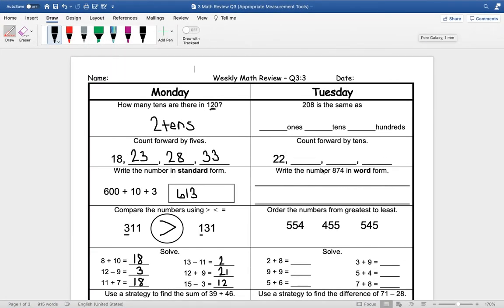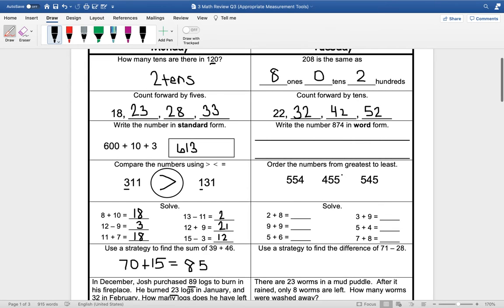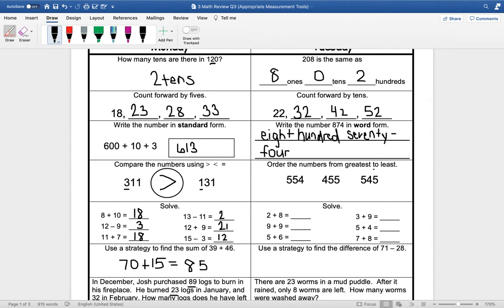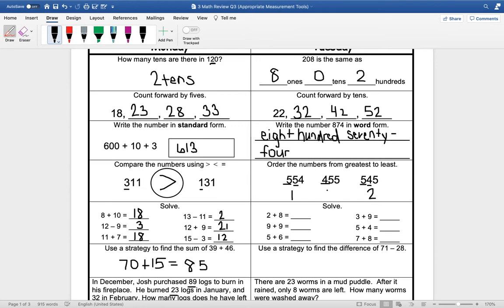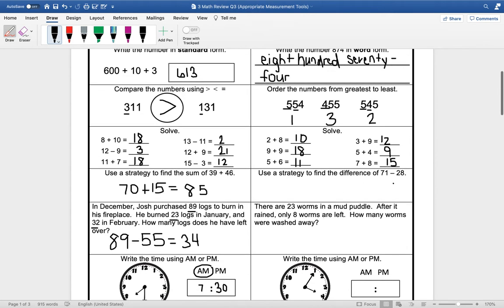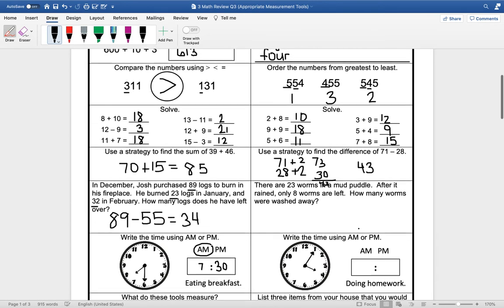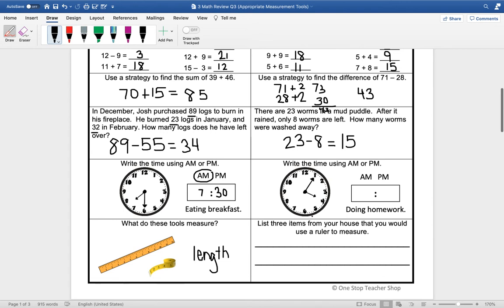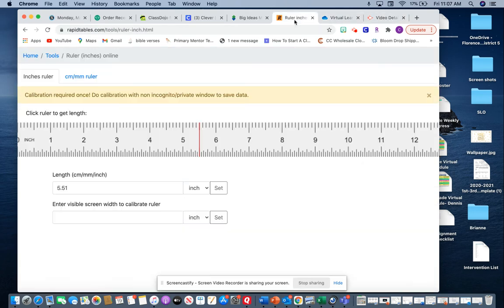Q3:3 Spiral Review Tuesday